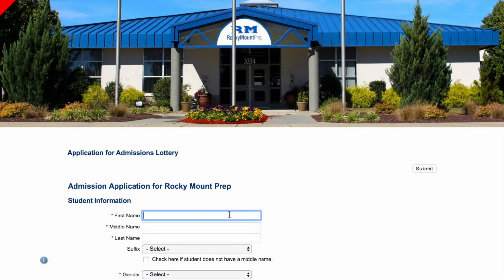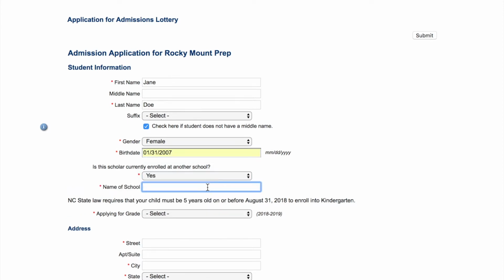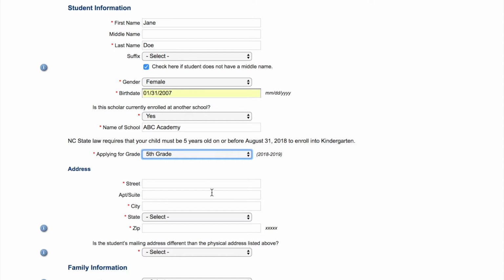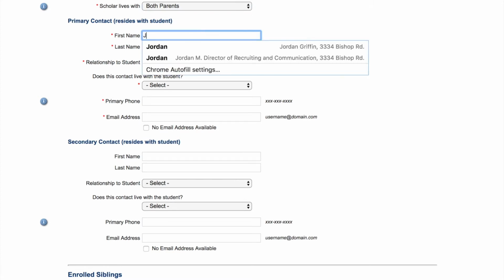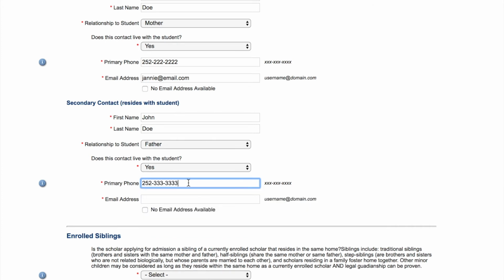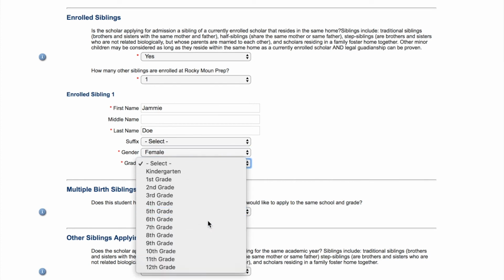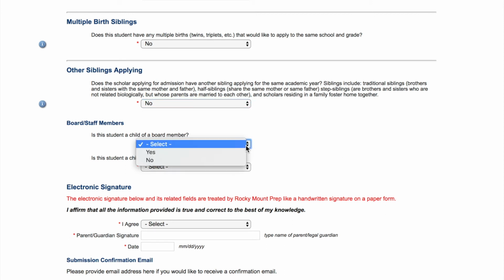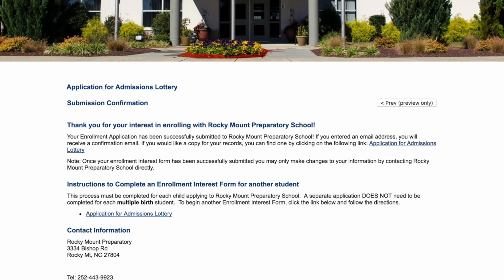How to Apply for Enrollment at RMPrep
View this step-by-step video that will answer your questions regarding applying for enrollment at Rocky Mount Prep.